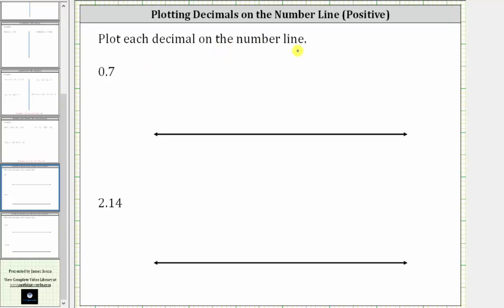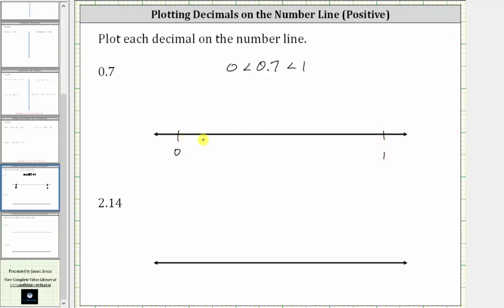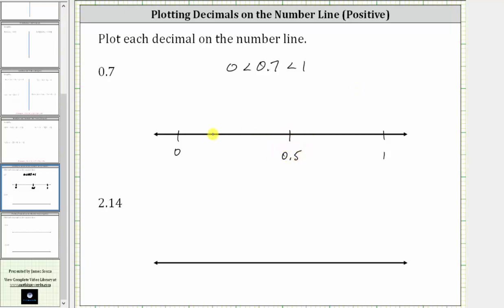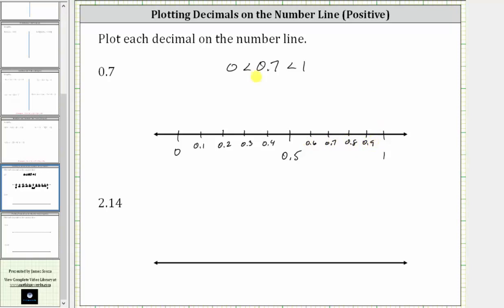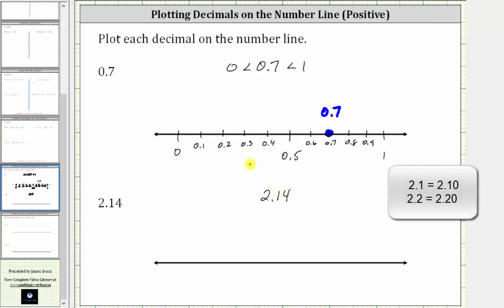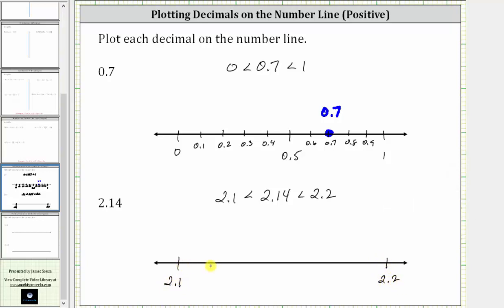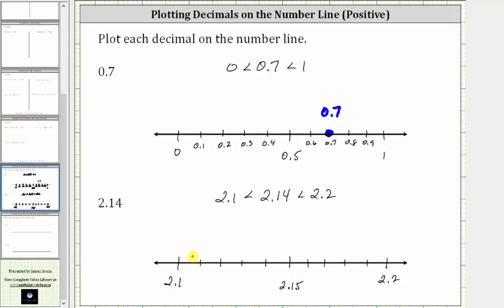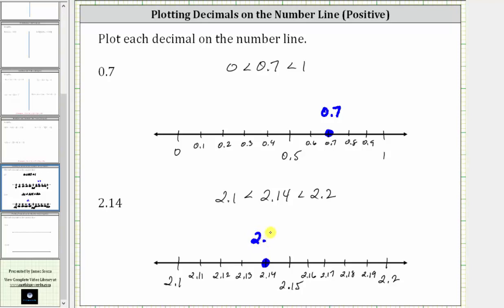Plot Positive Decimals on the Number Line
This video explains how to plot a positive decimal on the number line.